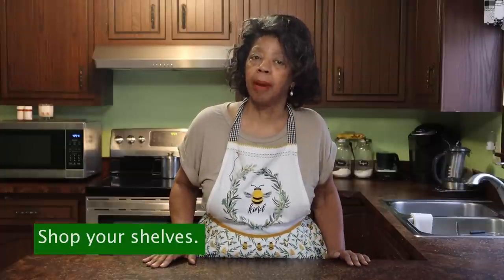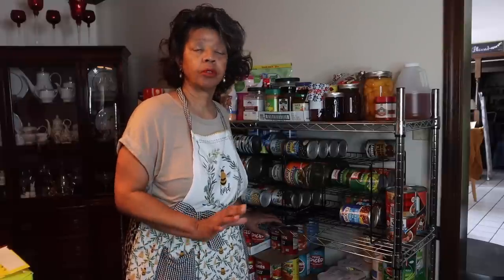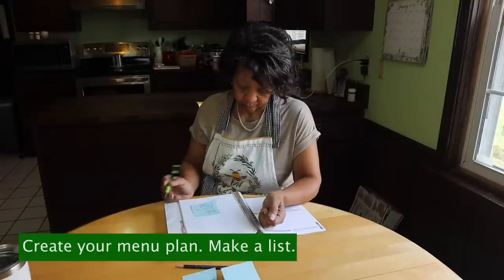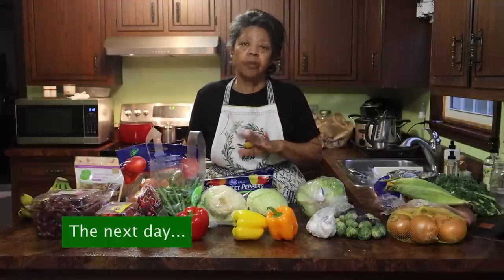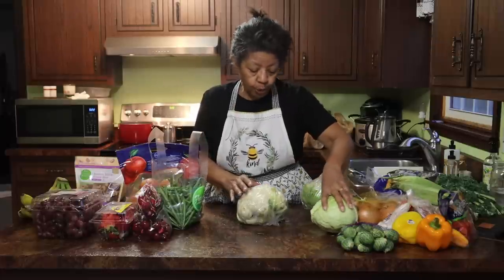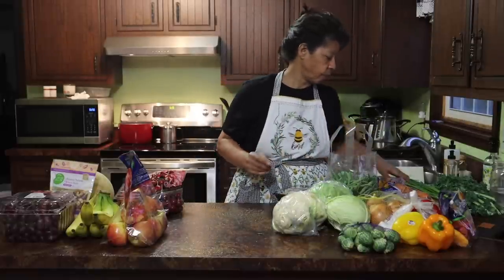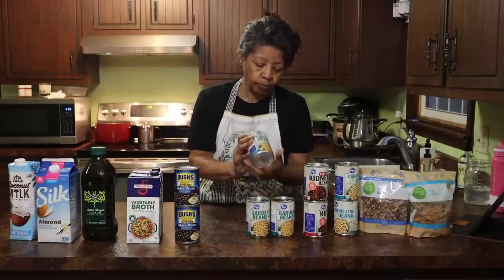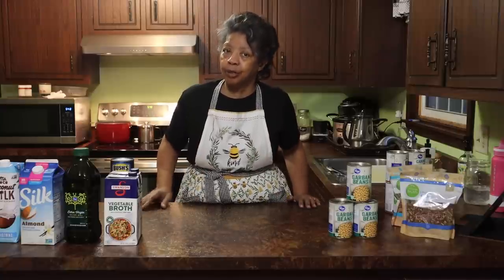Lusting Over my Weekly Grocery Haul? Let Me Show You How I do it!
If you're thinking about shopping for groceries, but don't know where to start, let me show you how I do it. In this video, I'll share with you my weekly grocery haul, including the products I buy and the reasons why.

This video is a guide to help you shop your shelves like a pro. By watching it, you'll learn how to maximize your food storage and save money on your groceries.

In Lusting Over my Weekly Grocery Haul? Let Me Show You How I do it!  I invite you to Grocery Shop with Me as I shop my fridge, my freezer, my pantry, and my extended pantry. Follow me as I show you my process.

Share Lusting Over my Weekly Grocery Haul? Let Me Show You How I do it! with this

About this video, Lusting Over my Weekly Grocery Haul? Let Me Show You How I do it!, @thisandthatwithdenisejordan shows you her process for shopping her fridge, freezer, and pantries to plan her menu for the week and then make the list for grocery shopping.

Circus Welcome to the Circus (Heinemann Read & Learn) by Denise Jordan

Diwali (Heinemann Read & Learn) Library Binding April, 2002 by Denise Jordan

We Can Be Friends (Heinemann Read & Learn) by Denise Jordan (March 2004l)

•.   Instagram theaprondiva